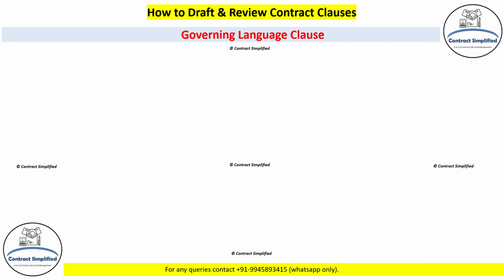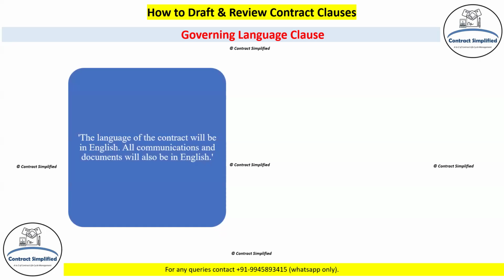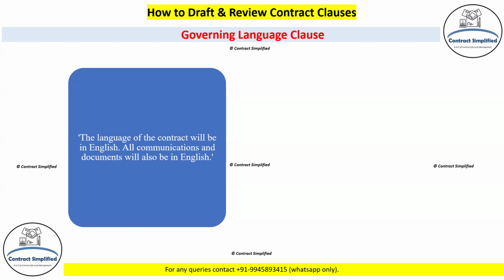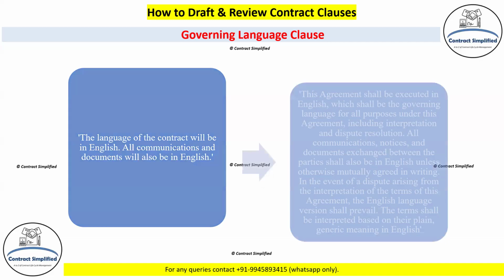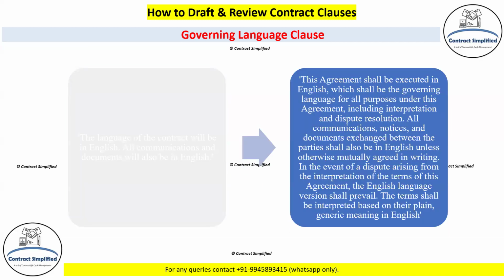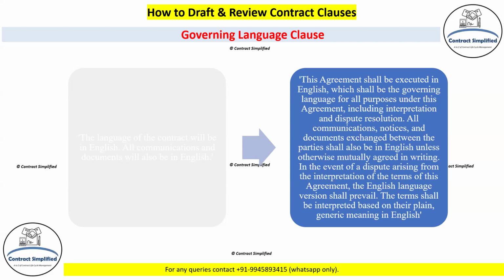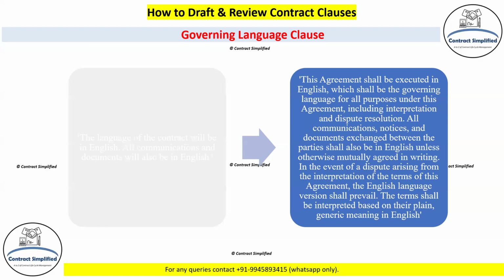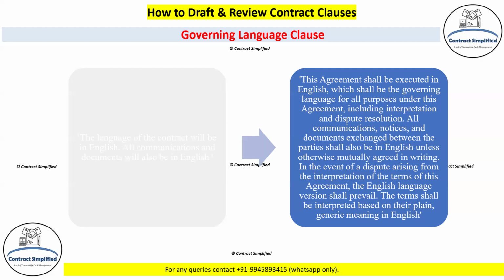How to Draft and Review Governing Language Clause in Contracts | Contract Drafting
A Governing Language Clause ensures clarity in contracts by specifying which language will prevail in case of disputes or multiple translations. In this video, we explain how to draft and review a governing language clause effectively to avoid misunderstandings.

📌 Topics Covered:
✔ What is a Governing Language Clause?
✔ Why is it Important?
✔ How to Draft a Clear and Effective Clause